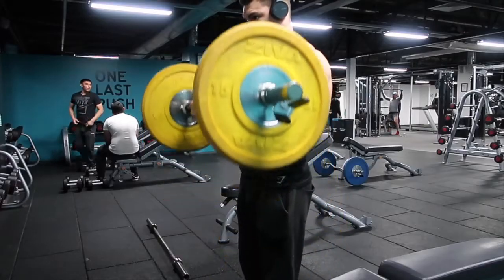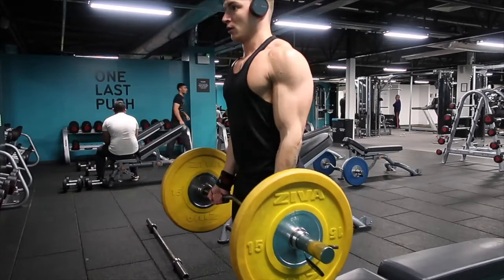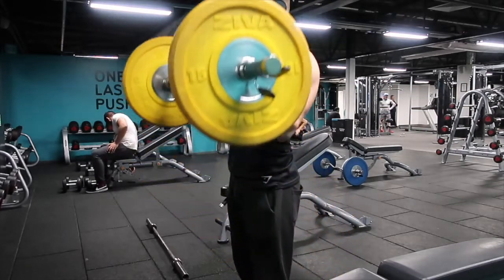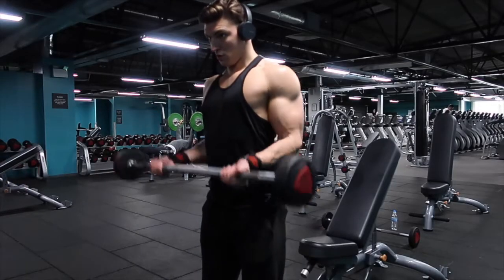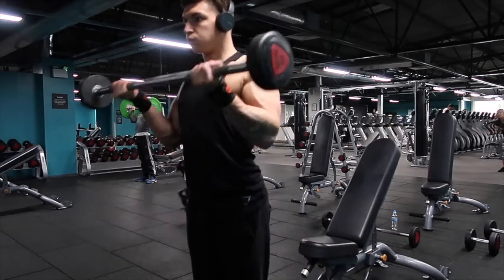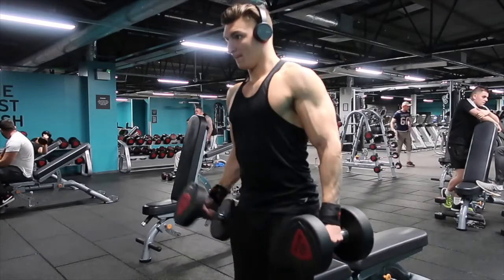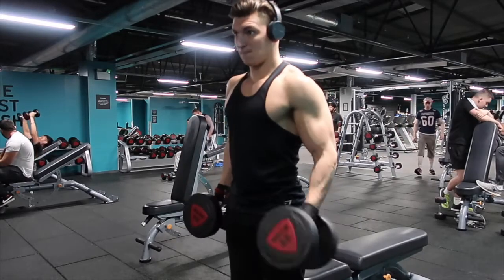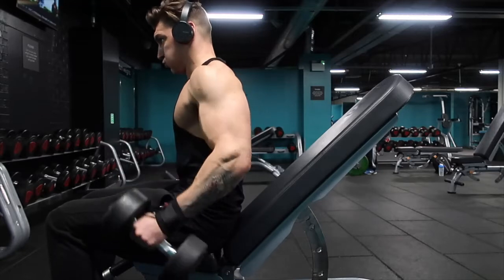HOW TO PROPERLY TRAIN YOUR BICEPS